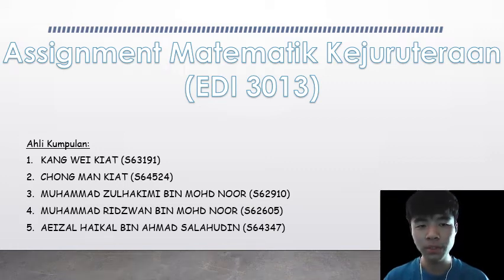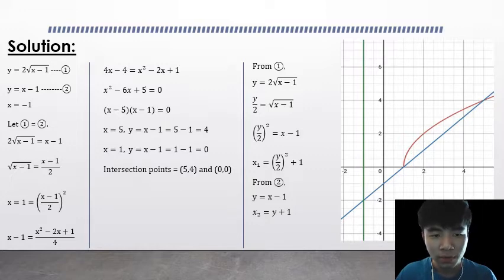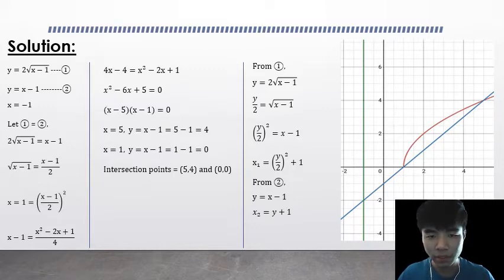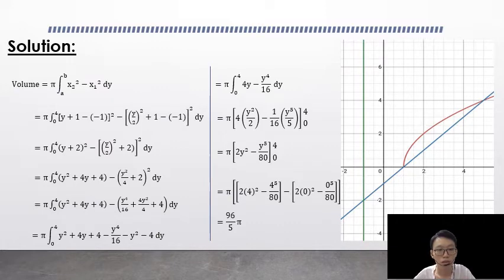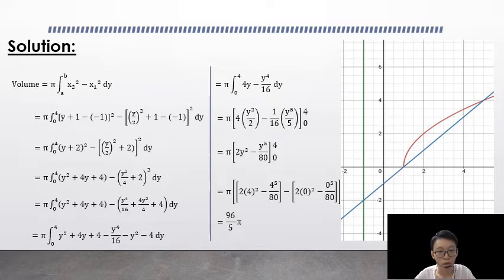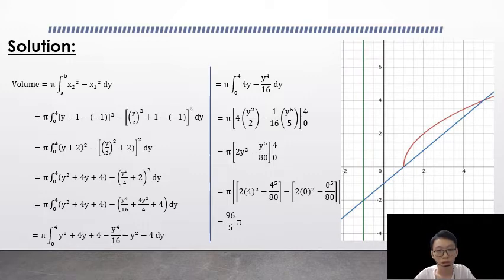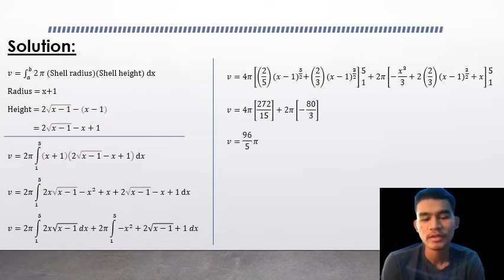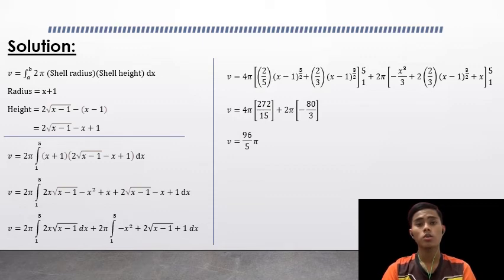MK GROUP ASSIGNMENT - VIDEO PRESENTATION